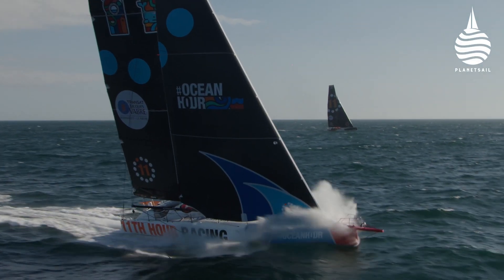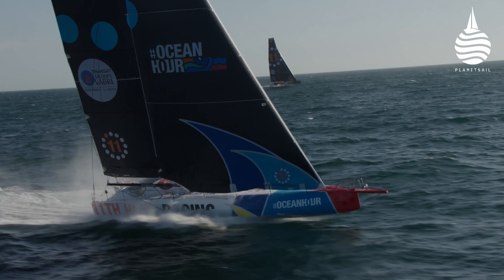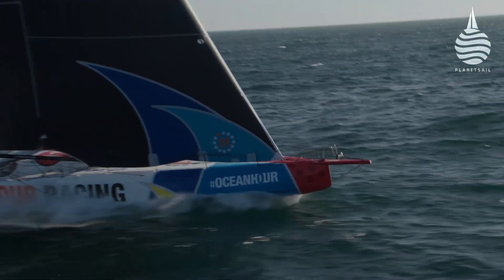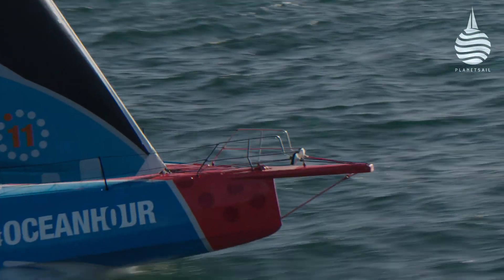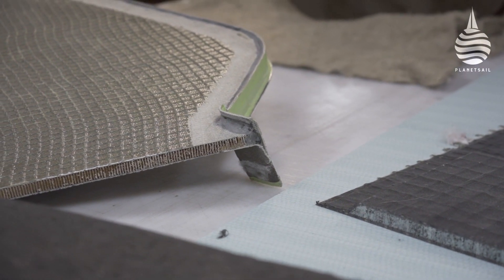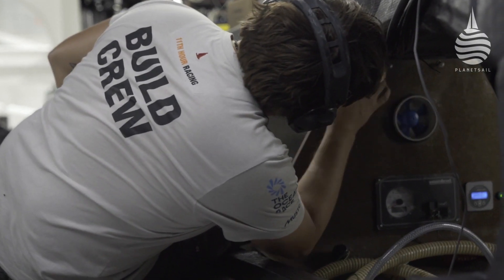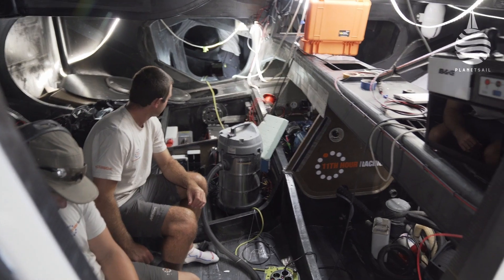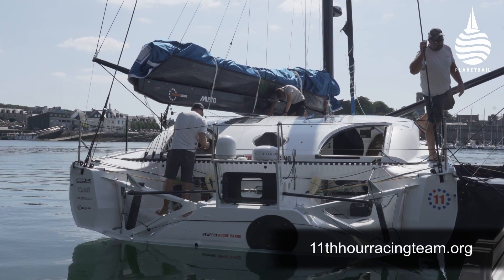11th Hour Racing Team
Assessing the carbon footprint